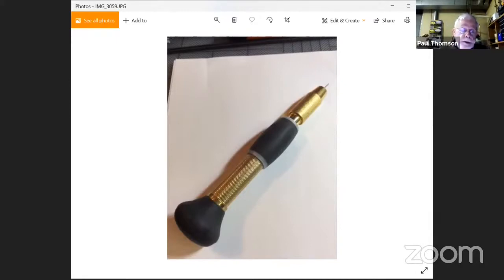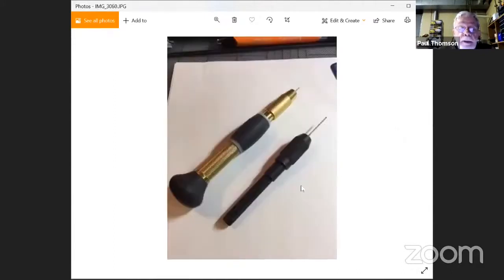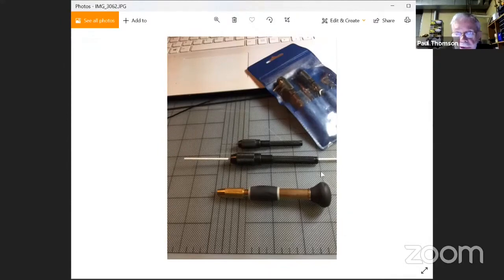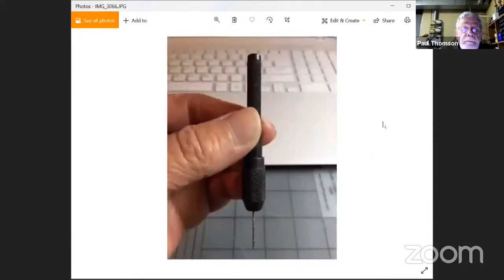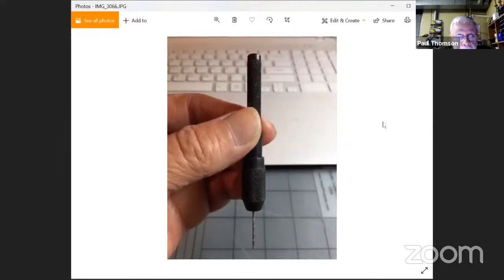New Tracks Meetup, July 7, 2021 - Quick Tip Pin Vise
A pin vise intended for use in a drill press, mill, or lathe can be used manually to hold drills down to #90